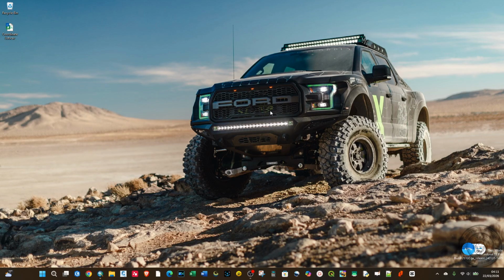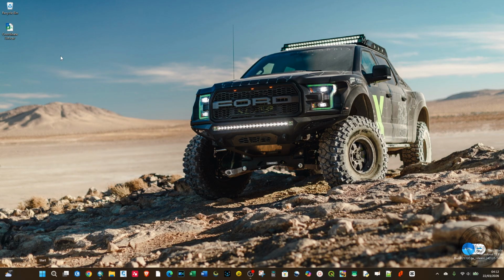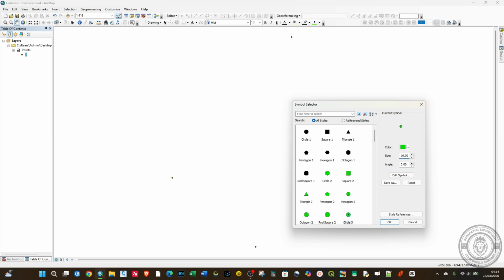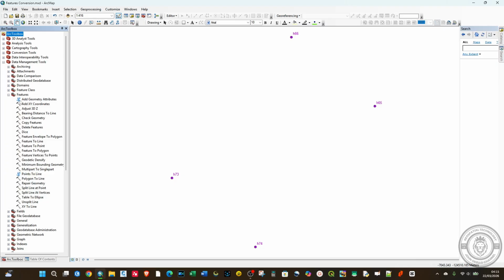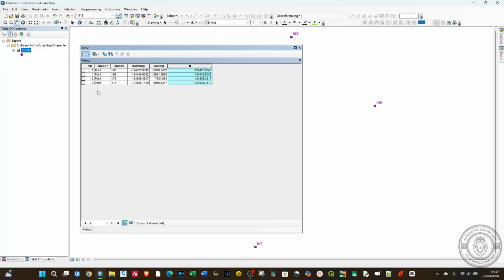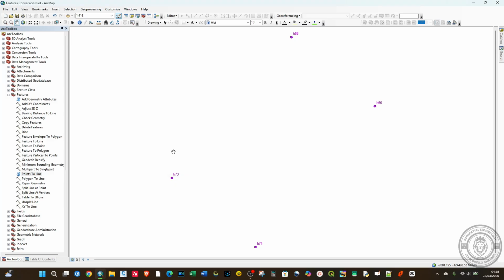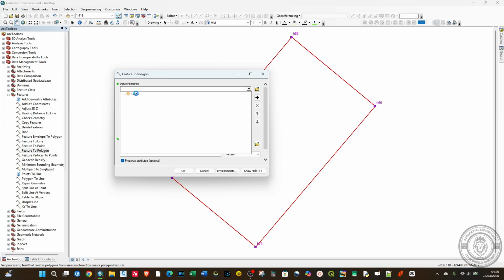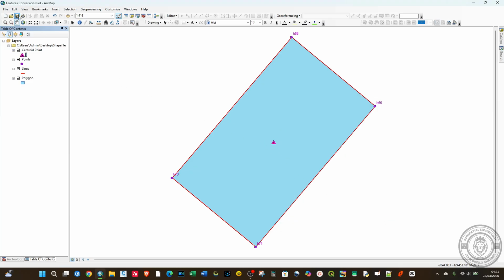How to Convert Features to Points, Lines and Polygons in ArcMap (ArcGIS Tutorial)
Learn exactly how to convert features to points, lines, and polygons in ArcMap using simple ArcGIS tools. Whether you need to change shapefile geometry or extract vertex data, this step-by-step tutorial covers everything you need to know.

In this video, we dive into the Geoprocessing toolbox to master geometry conversion. We’ll cover:

    I. Using the Feature to Point tool for centroid extraction.

    II. Converting polygons to polylines with Feature to Line.

    III. Reconstructing polygons from lines.

    IV. Handling attribute table data during the conversion process.

This tutorial is perfect for GIS professionals, land surveyors, and students looking to streamline their spatial data workflow.